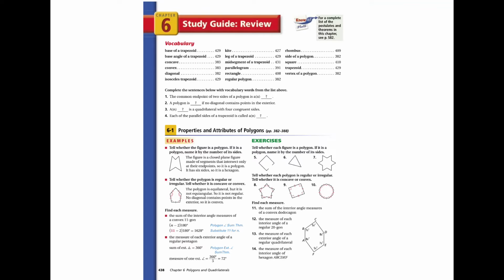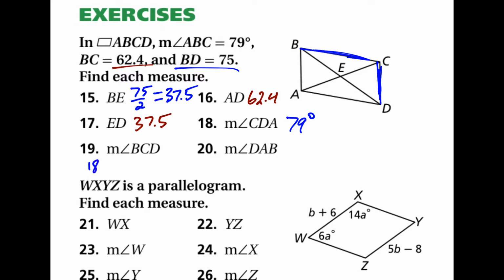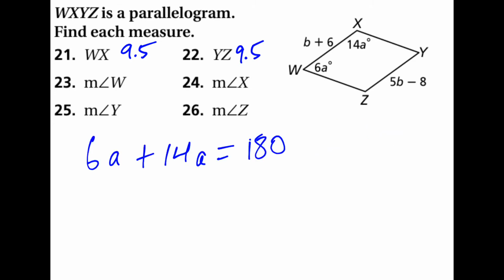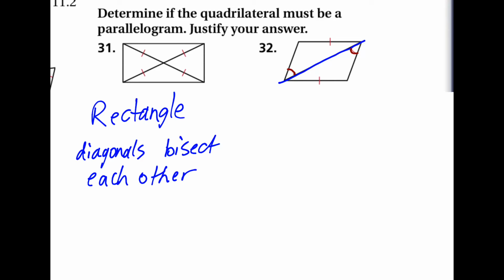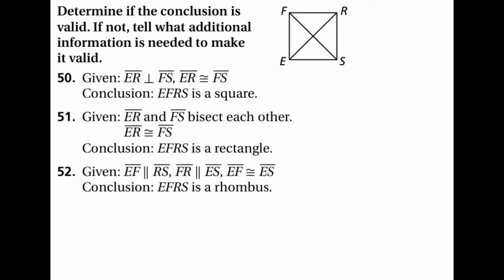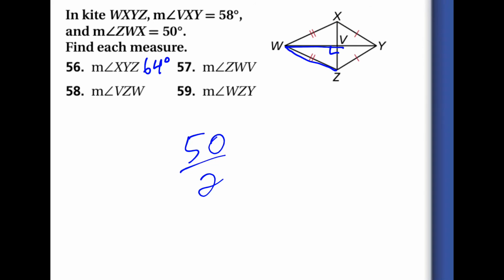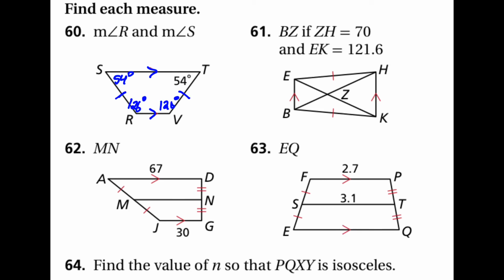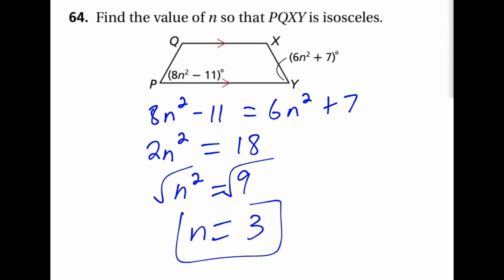Chapter 6 Review